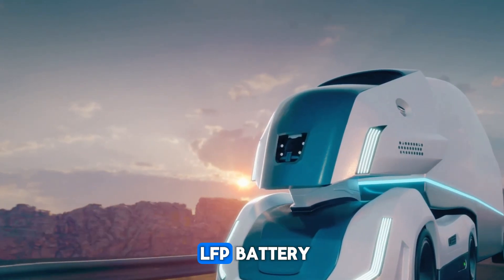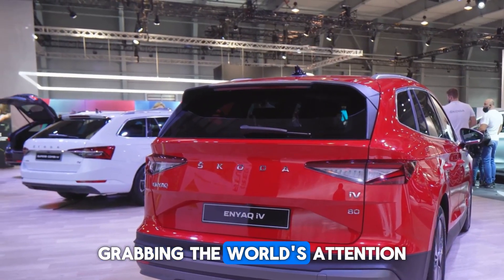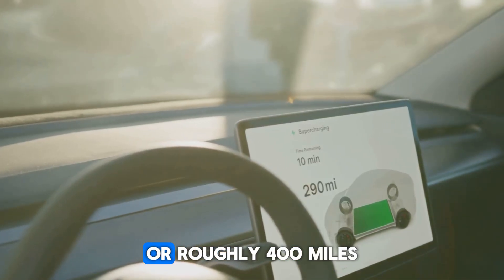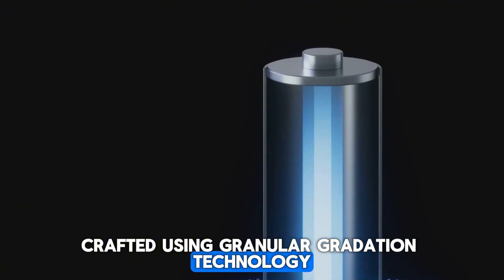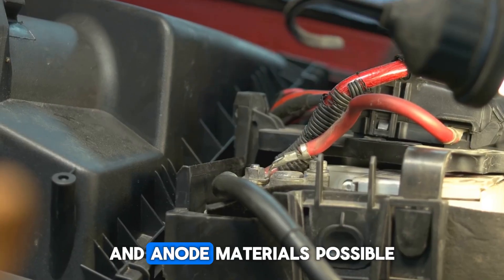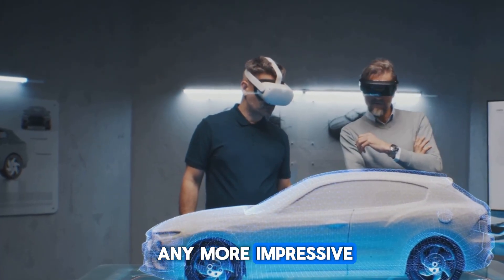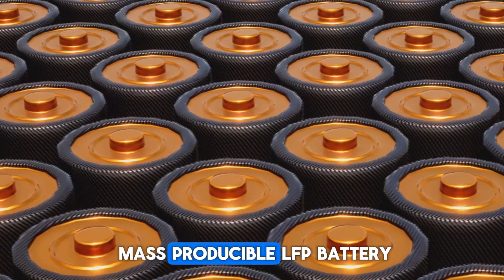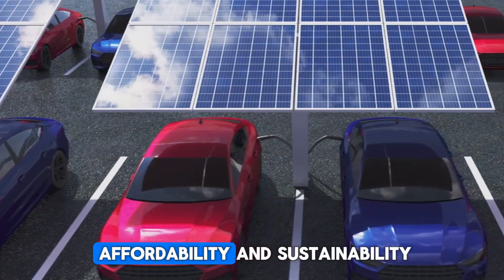The CATL Finally Released it's NEW SOLID STATE Batteries! You won't believe!